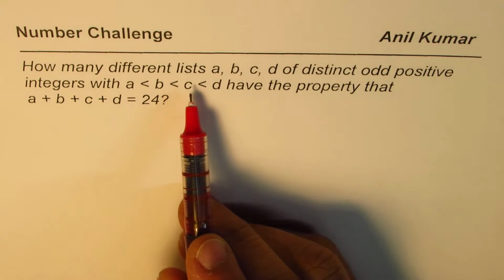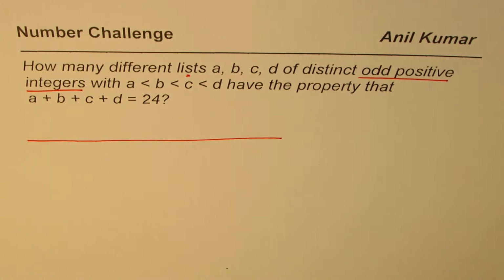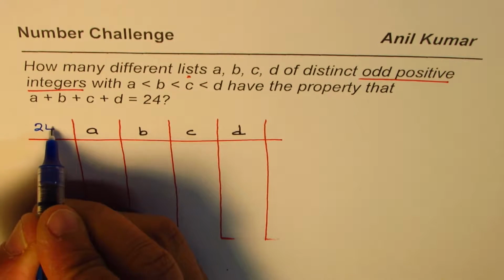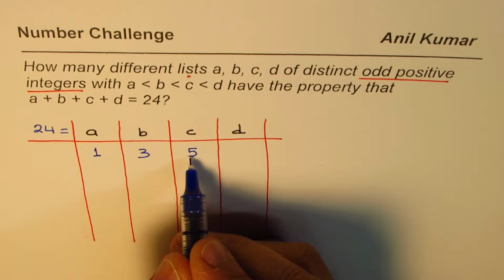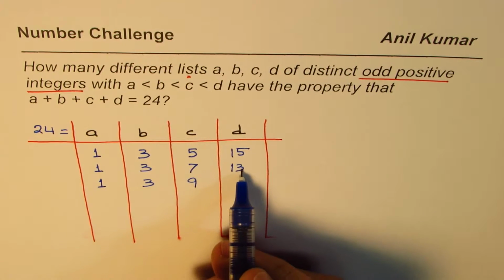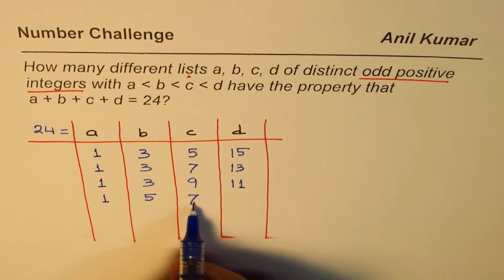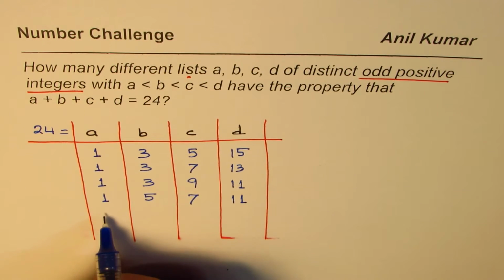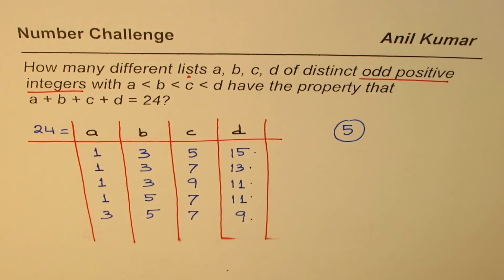List Sum of Four Odd Increasing Numbers as 24 Waterloo Contest